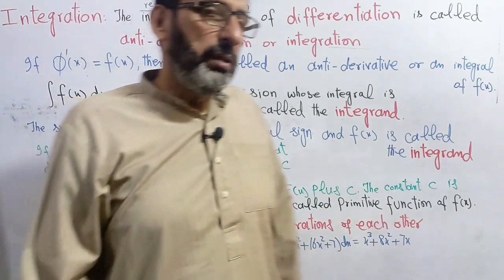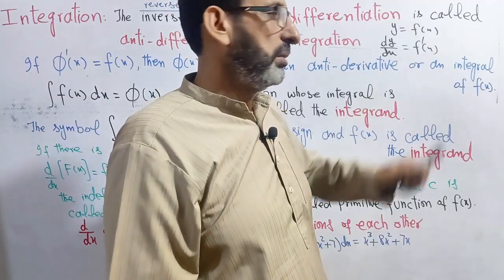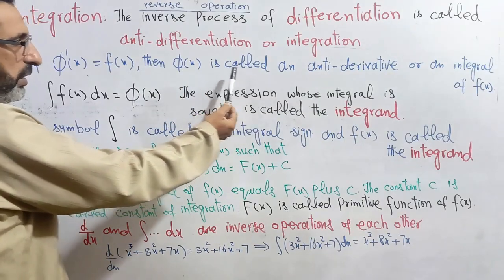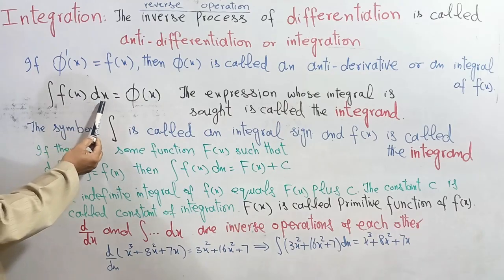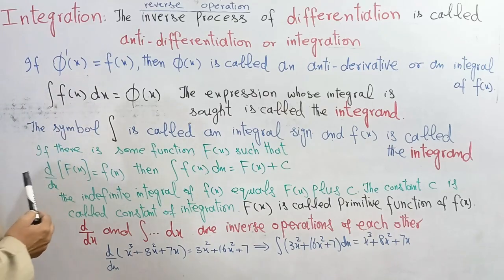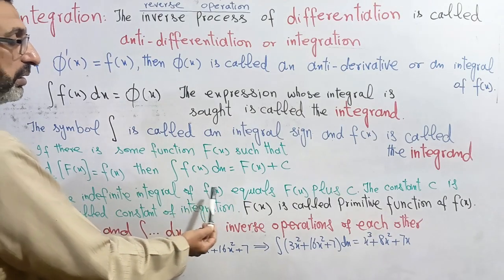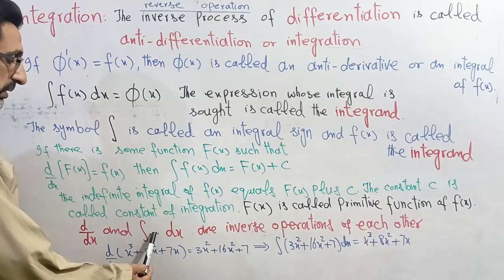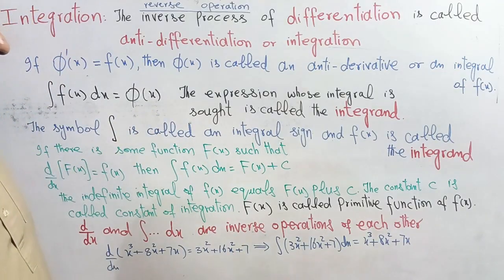The Shocking Truth About Integration Nobody Tells You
Mathematics Key Points | Integration | Lecture 13

Anti-differentiation
Anti-derivatives
Anti-derivation

Integration, Anti-differentiation, Anti-derivatives,
Anti-derivation, Inverse operation of differentiation,
Reverse operation of differentiation,
Theorem on anti-derivatives, Integrand,
Primitive function, Indefinite integral,
Integration by method of substitution,
Integration by parts, Constant of integration,
Integration involving partial fractions,
The definite integrals, The area under the curve,
Integral of exponential functions,
Integral of logarithmic function,
Differential equations,
Initial conditions,
Initial values conditions,
Differential equations in variable separable form,